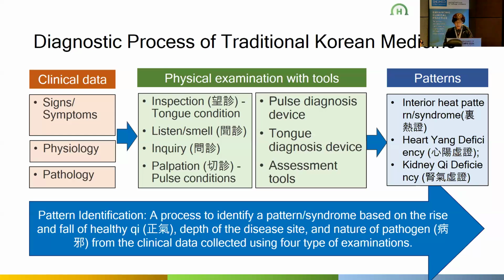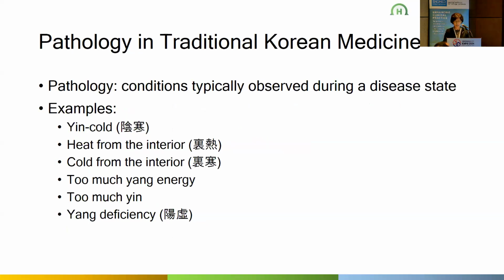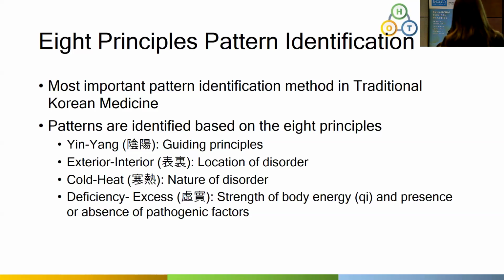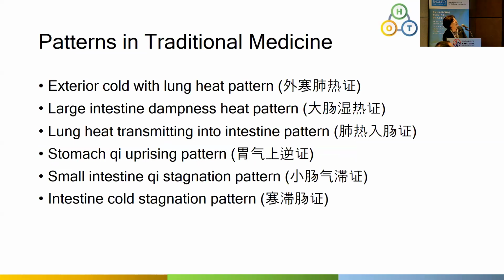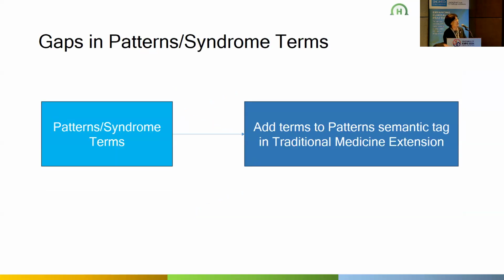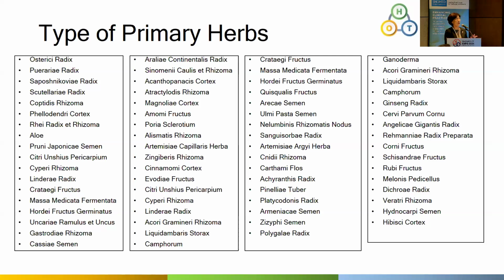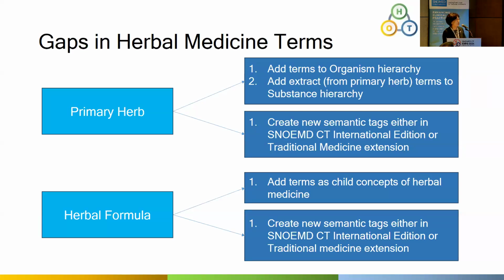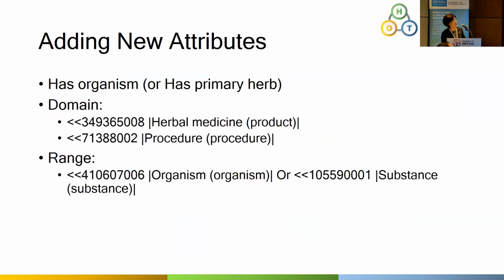How to improve SNOMED CT ontology to represent concepts used in Korean traditional medicine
Recorded October 24, 2024 at SNOMED CT Expo 2024 in Seoul, Korea.

How to improve SNOMED CT ontology to represent concepts used in Korean traditional medicine - Hyeoun-Ae Park (KR) (202486)

National Institute for Korean Medicine initiated a big data platform to support data-driven research and evidence-based patient care in Korean traditional medicine in 2021. As a part of this initiative, 45 clinical practice guidelines (CPGs) were developed to standardize and promote evidence-based Korean traditional medicine. To implement these CPGs in the EHRs, terms used in the CPGs were extracted and mapped to SNOMED CT International Edition and Traditional Medicine Community Content ontology. As of 2023, terms in 32 CPGs were extracted and mapped to SNOMED CT. Most of terms for assessment, evaluation, treatment, and prevention domains were mapped to or represented with post-coordinated expressions of SNOMED CT. However, most of terms describing patterns, herbal ingredients and herbal concoctions prepared by brewing multiple herbal ingredients were not mapped to even Traditional Medicine Community Content ontology. We identified not only concepts to add to SNOMED CT Korean Extension but also semantic tags to add to Traditional Medicine Community Content ontology. We would like to make recommendation to improve SNOMED CT ontology to represent Korean traditional medicine concepts. First, add new semantic tags for herbal ingredients and herbal concoctions and a new attribute concept called ‘has active herbal ingredient’ to link herbal concoctions to herbal ingredients to Traditional Medicine Community Content ontology. Second, add new pattern, herbal ingredient, and herbal concoction concepts to Traditional Medicine Community Content ontology. This study was prepared with support from the Ministry of Health and Welfare's Korean Medicine Clinical Information Big Data Support Center Construction Project (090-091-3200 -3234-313).